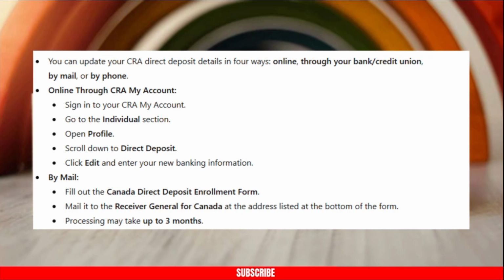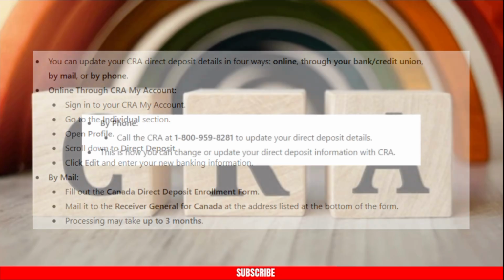How to Change Direct Deposit on CRA Account (Step-by-Step) | Update CRA Direct Deposit Information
Learn how to change direct deposit on your CRA account step-by-step and update your Canada Revenue Agency banking information easily online, by phone, or by mail.

Need professional help with Canadian tax filing, bookkeeping, or CRA documentation? Hire top-rated accounting & tax experts on Fiverr:

In this quick guide, you will discover the 4 easiest ways to update your CRA direct deposit information so you receive your tax refunds, GST/HST credits, Canada Child Benefit (CCB), and benefits on time without delay.

📌 Timestamps:
[00:00:00] - 4 Ways to Change Direct Deposit on CRA Account
[00:00:19] - How to Update CRA Direct Deposit Online (CRA My Account)
[00:00:34] - How to Change CRA Direct Deposit by Mail
[00:00:47] - How to Update CRA Direct Deposit by Phone

🔍 Searchable Terms & Queries:
- how to change direct deposit on cra account
- update cra direct deposit information online
- how to add banking info to cra my account
- canada revenue agency direct deposit update
- change direct deposit for cra tax refund
- how to update banking details on cra
- cra direct deposit enrollment form canada
- canada direct deposit setup cra phone number